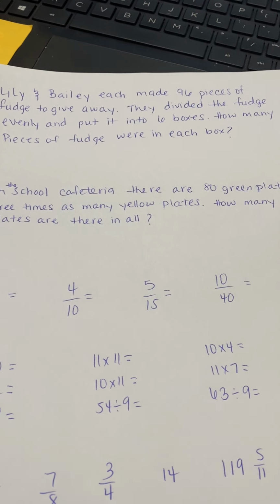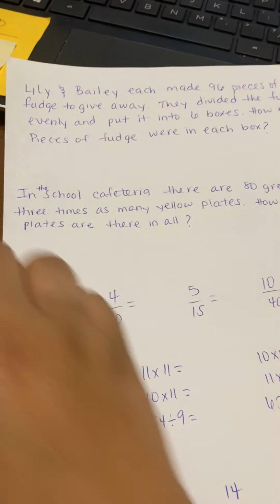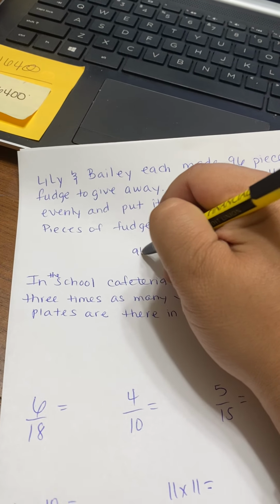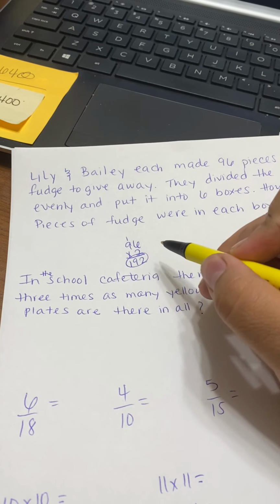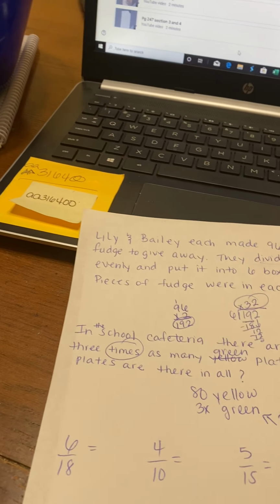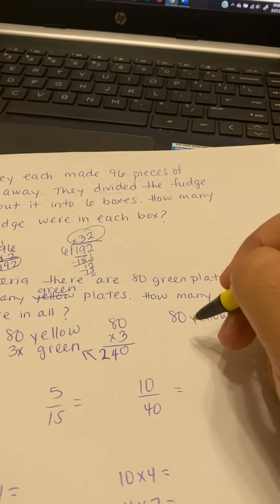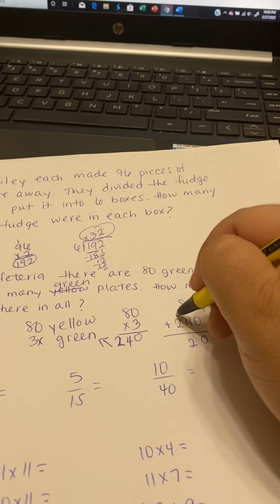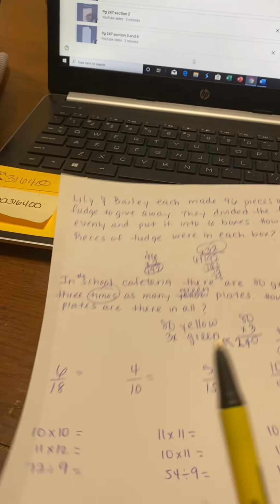Pg 248 section 5-8